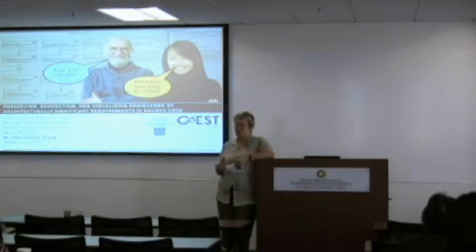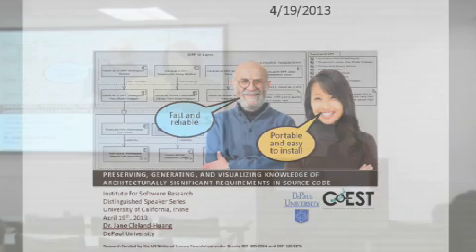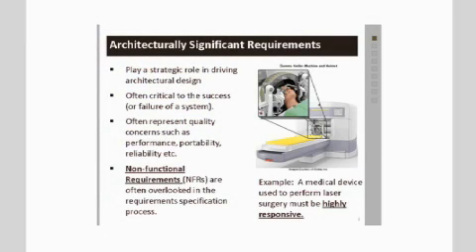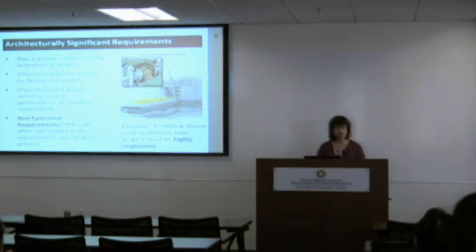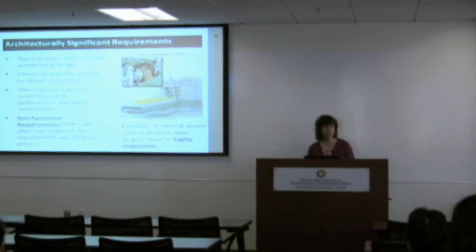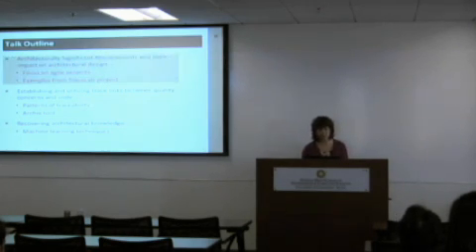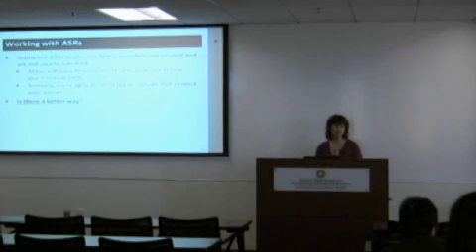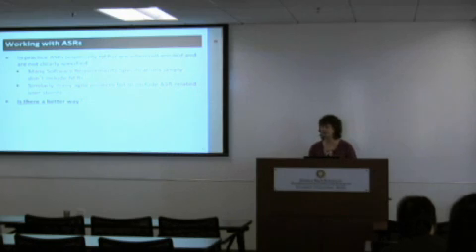Architecturally Significant Requirements in Source Code - Jane Cleland-Huang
ISR Distinguished Speaker

Jane Cleland-Huang
Associate Professor, School of Computing
DePaul University

"Preserving, Generating, and Visualizing Knowledge of Architecturally Significant Requirements in Source Code"
Friday, April 19, 2013 - 3:00pm to 4:30pm

Abstract: In any non-trivial software system, strong interdependencies exist between requirements and architecture, making it desirable to concurrently specify requirements, explore the impact of design alternatives on requirements, relax and negotiate requirements as needed, and then incrementally emerge an architectural solution that satisfies stakeholders' competing quality concerns.  Unfortunately, practice has shown that architectural knowledge and the rationales for architectural decisions tend to dissipate over time, and as a result developers often inadvertently degrade the quality of the architecture as they perform maintenance tasks on the code.

This problem can be partially addressed by preserving the relationships between requirements, architectural decisions and their realizations in the implemented source code.  In this talk, Dr. Cleland-Huang will present a novel approach that utilizes lightweight tracing and machine learning techniques to preserve, generate, and visualize relationships between architecturally significant requirements, architectural tactics, and their realizations in the implemented code.  She will also present the Archie Eclipse Plugin which is designed to inform developers of underlying design decisions whenever they modify architecturally sensitive areas of the code.